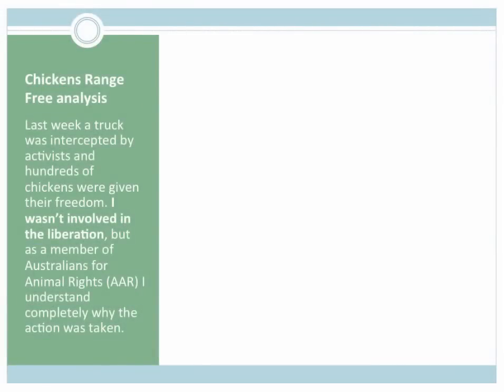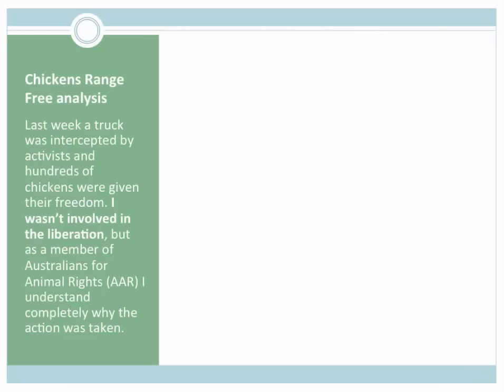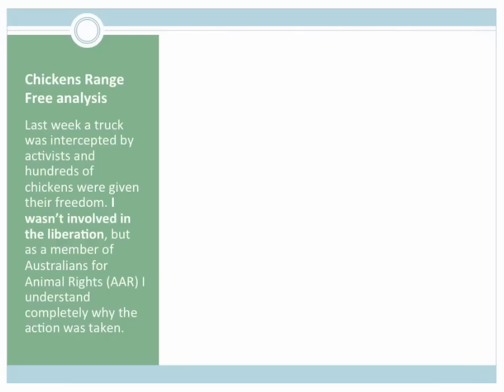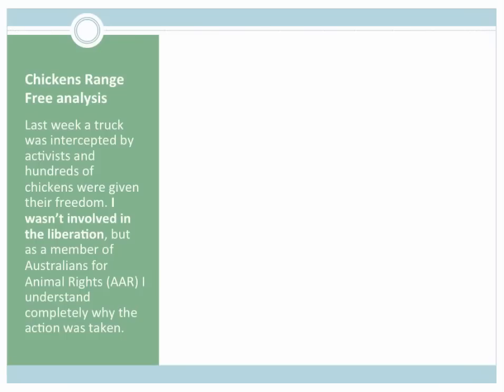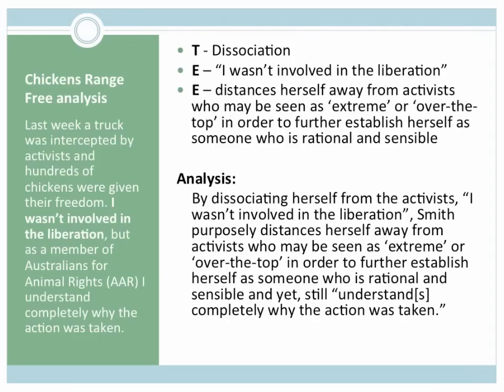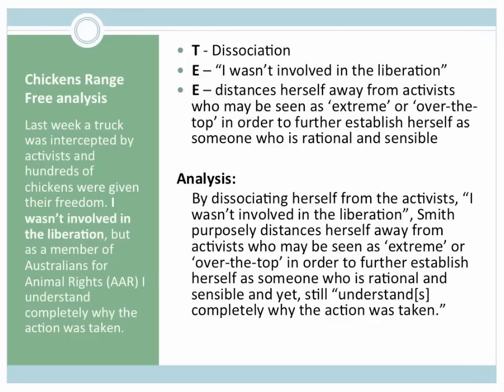VCE English Language Analysis: ADVANCED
If you're looking for beneficial and valuable advice to boost your marks in Language Analysis then check out the 'How to achieve A+ in Language Analysis' course!

Language analysis is SIMPLE, you just have to know how to go about it.

Trust me, I was in the exact same position as you are when I was in VCE, and once I discovered out how to approach Language Analysis so that teachers and examiners loved what they read, I was soon achieving consistent A+ marks across my SACs and exam. And guess what? You can succeed as well!

-- ABOUT ME --
Hi! I share study advice and often my experiences which I hope will inspire and motivate you!

Lisa